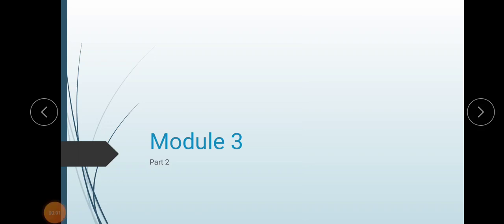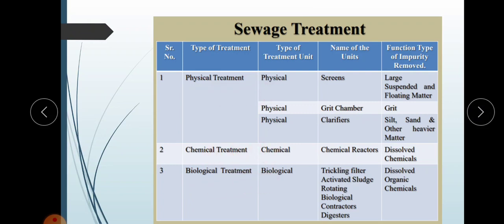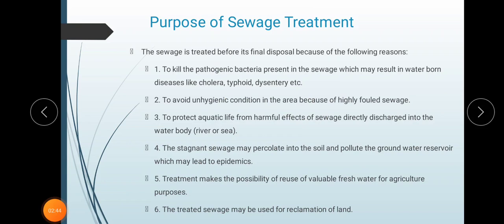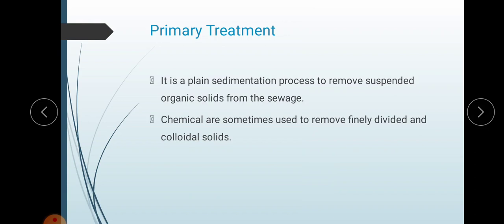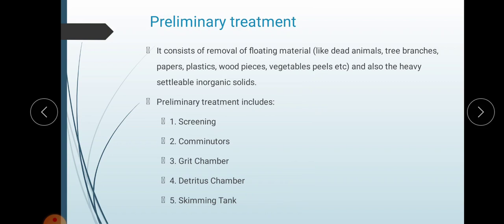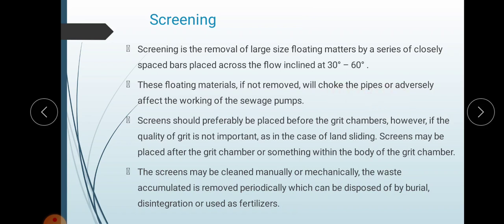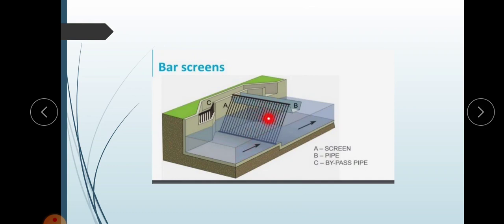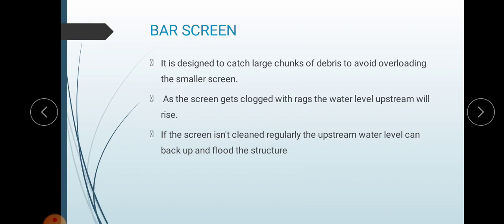Preliminary treatment - Screening